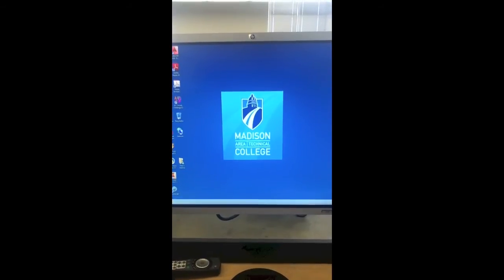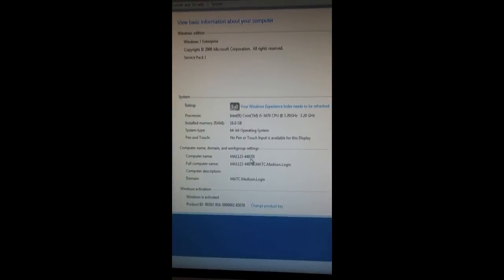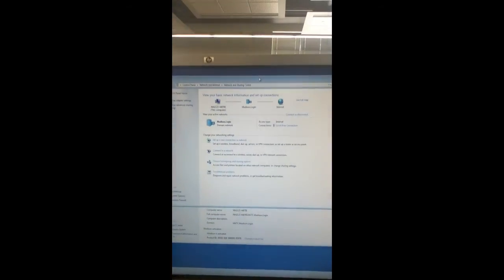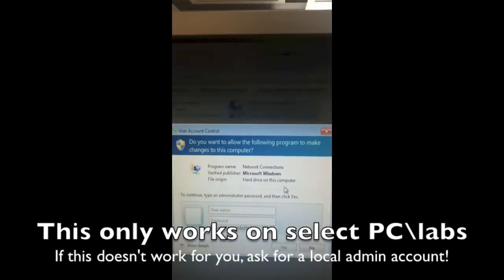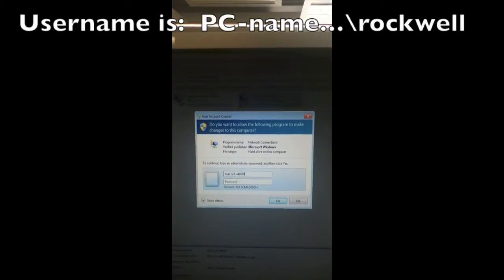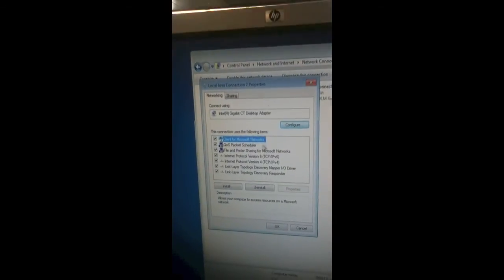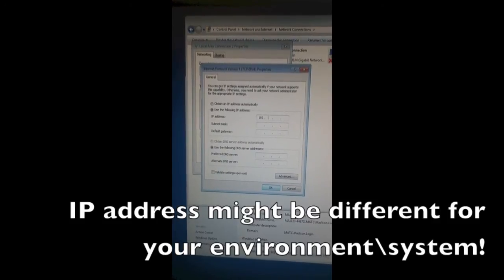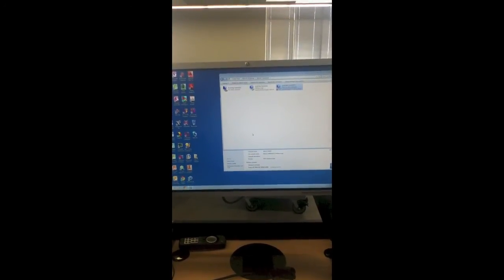IP Address with local admin account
This short video demonstrates how to change the IP address on our lab systems, which are set up with a local admin account. Computer name, user name, password and IP address might be different in your environment. Be sure to get the proper credentials before attempting this!

to learn about our 2-yr A.S. degree in Automated Manufacturing Systems Technology, for a high-tech, in demand career opportunity!